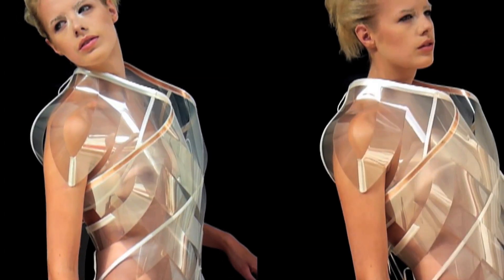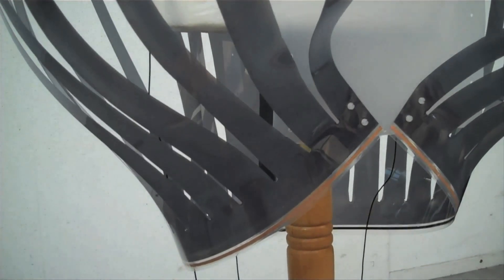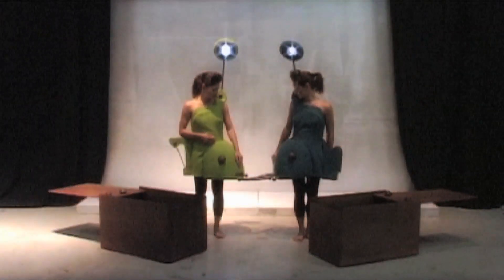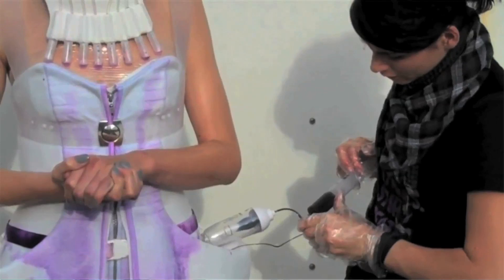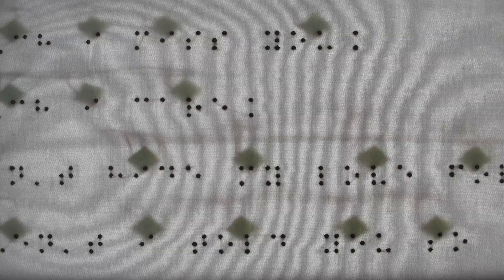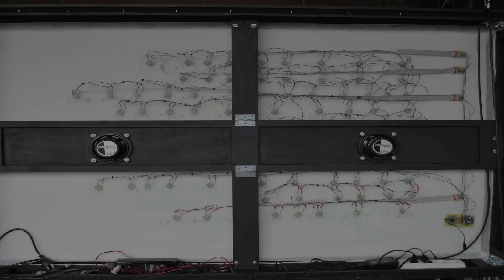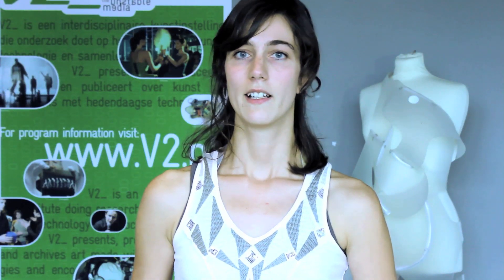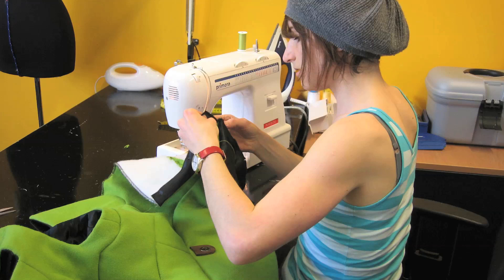Piem Wirtz on Wearable Technology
Piem Wirtz  is projectmanager at V2_Lab. Her main interest is in wearable technology projects, where she is not only involved from a management perspective but also in the hands-on production of artworks. In this interview she explains what wearable technology exactly is, and how V2_ is involved in this spectrum by pointing out several wearable technology projects that V2_ helped establish, such as pseudomorphs, intimacy black & white and sharewear.